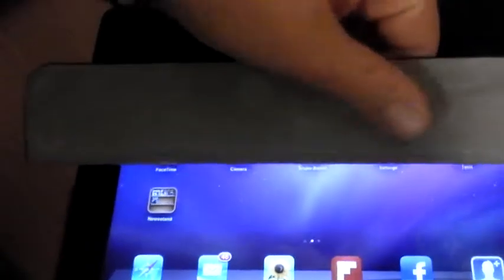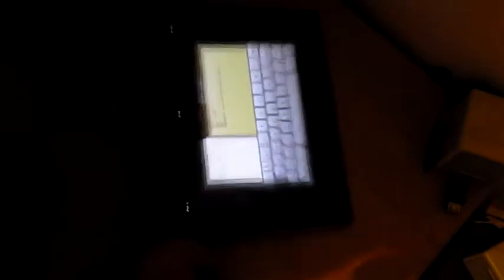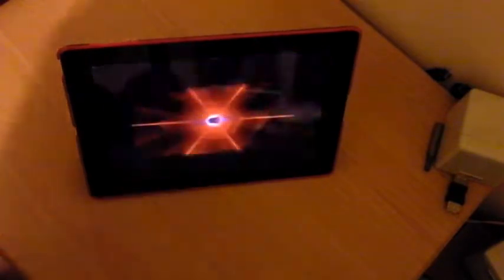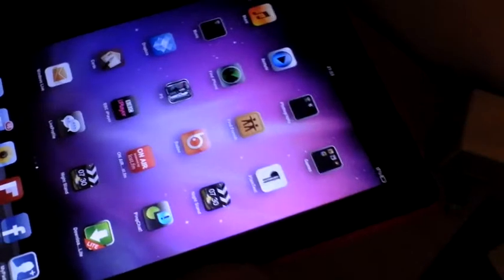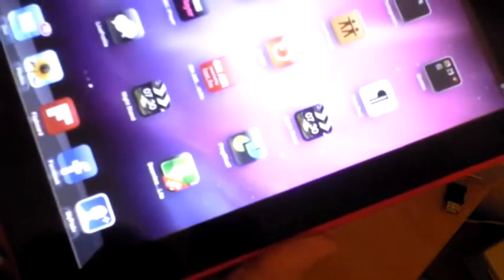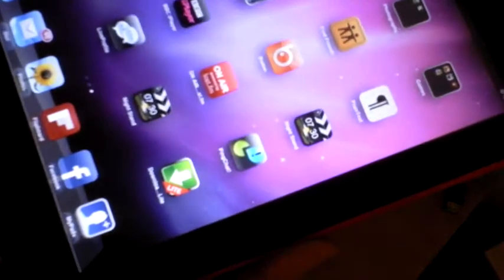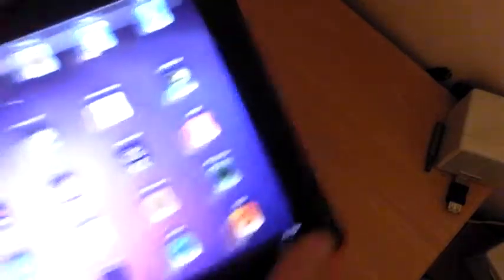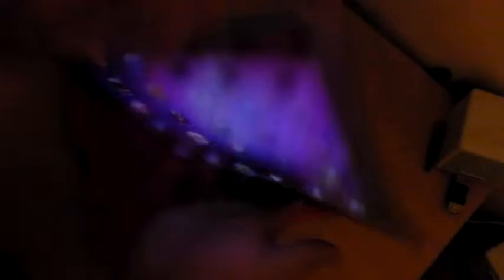InCase - iPad 2 Case Review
This is a look around on the amazing 'InCase' iPad 2 case. This covers the front and back and incorporates the design of apples smart cover. You can buy this case here:-